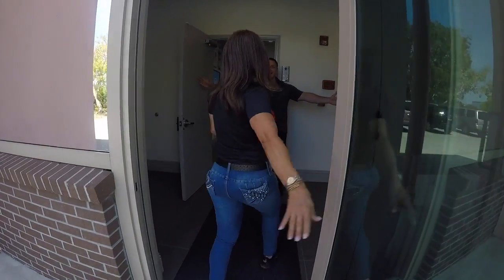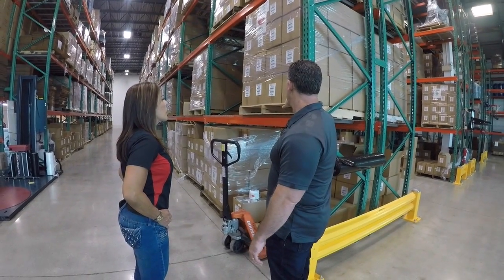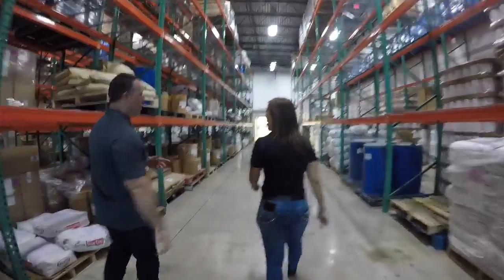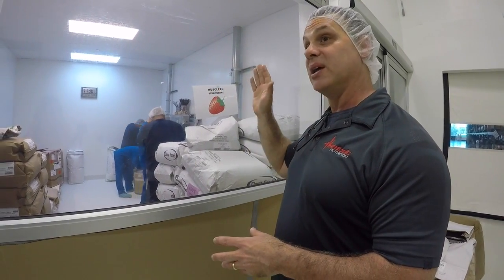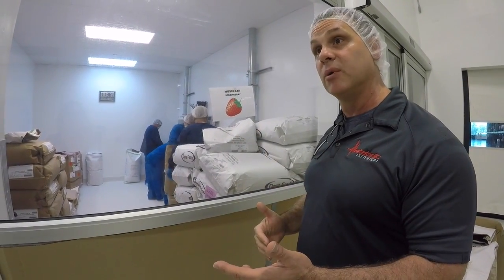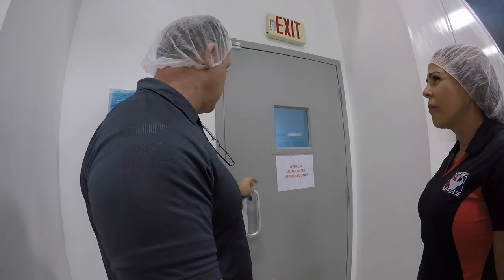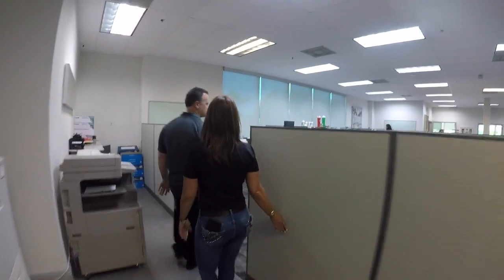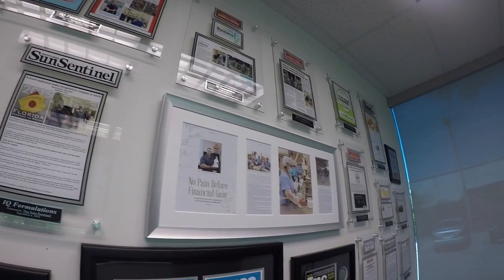Metabolic Visit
Here we are at our third installment of our mini series " The companies Tour " . Here we meet with Metabolic Nutrition a truly innovative and incredible company based out of South Florida with CEO Jay Cohen. Jay takes us on a truly behind the scenes look at how his company is ran and why its so successful !